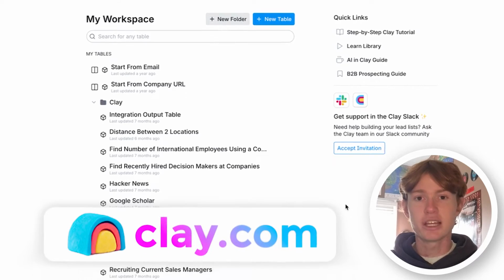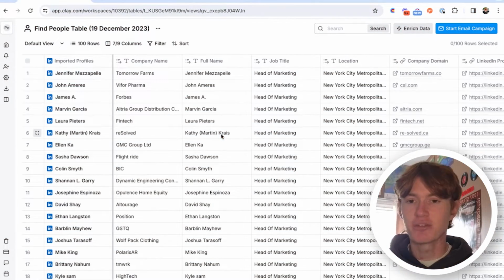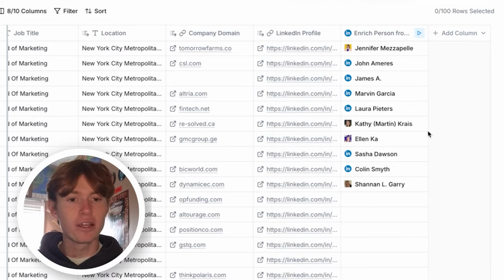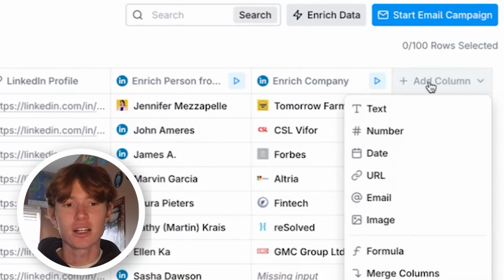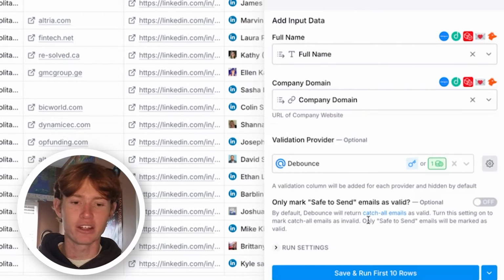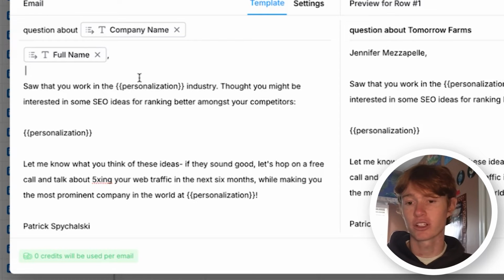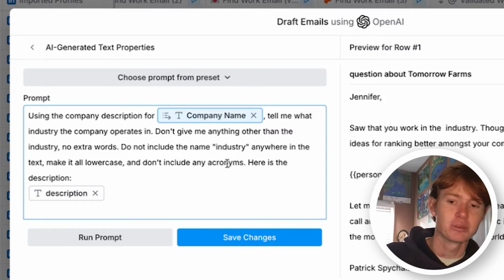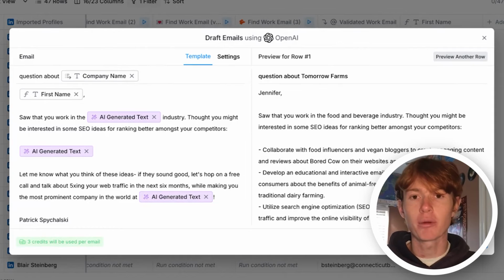How to Book 100 Sales Calls Every Month in 2024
How to Book 100 Sales Calls Every Month in 2024. How to book sales calls / meetings, set appointments (appointment setting), get clients and grow your business in 2024.

I'll show you how to book over 100 sales calls a month in 2024 in this video. Whether you're looking to set appointments, acquire new clients, or grow your business, this video provides actionable strategies and insights tailored for success in 2024.

The Art of Booking Sales Calls: I'll begin by explaining the importance of booking sales calls and how it can significantly impact your business growth, especially in B2B lead generation.

Lead Generation Strategies for 2024: Dive into the most effective lead generation strategies for the coming year. Understand how these strategies are essential in setting appointments and driving sales.

Using Cold Email to Get Clients: Learn how to craft compelling cold emails to get clients. I'll share proven cold email templates and techniques for cold email marketing that resonates with your target audience.

Cold Email for SMMA: For those in social media marketing, I'll discuss how to use cold email for SMMA to generate leads and book sales calls.

Lead Generation Tutorial for Beginners: If you're new to lead generation, this part of the video is a step-by-step lead generation tutorial for beginners. Learn the basics of lead gen and how to apply them effectively.

Appointment Setting Techniques: Discover key techniques for appointment setting that can help you secure more sales calls. I'll provide insights into setting appointments efficiently and effectively.

Cold Email Outreach and Lead Gen: I'll delve into how to use cold email outreach as a powerful tool for lead gen, focusing on how to convert cold leads into potential sales opportunities.

B2B Lead Generation: For B2B businesses, I'll cover specific strategies for B2B lead generation, including how to approach and engage business clients.